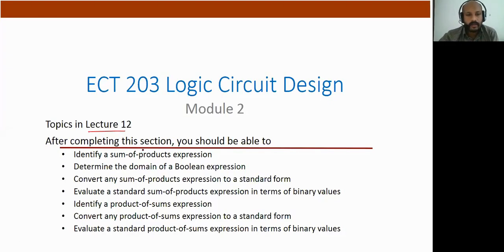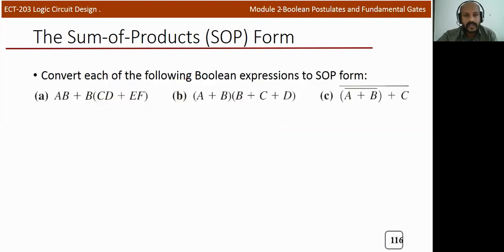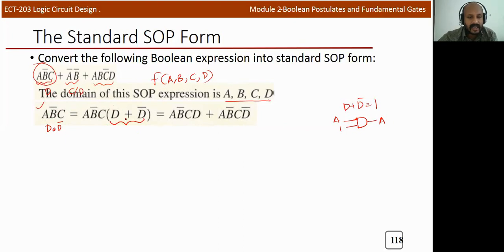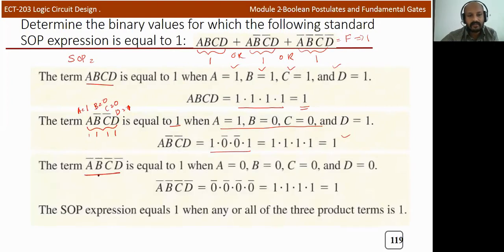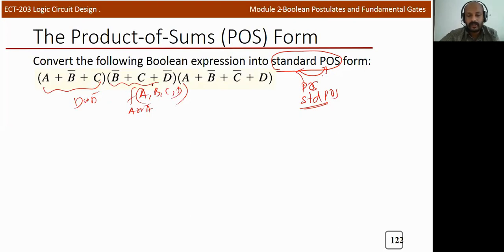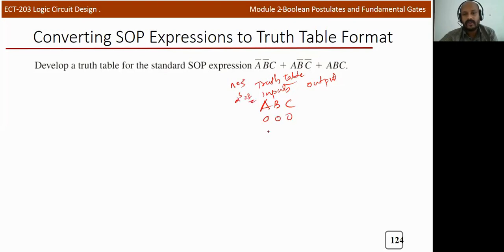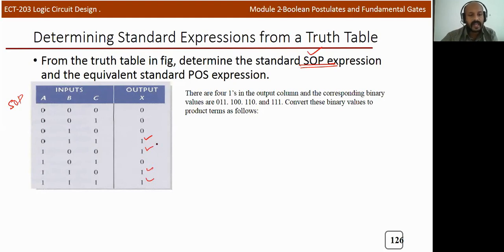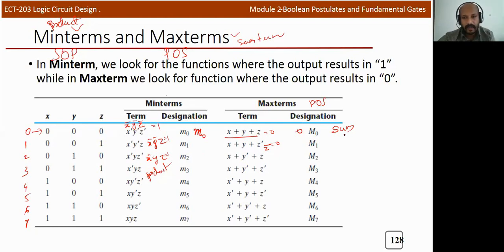Module 2 Lec 12|sum-of-products |product-of-sums|Standard Forms of Boolean Expressions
Identify a sum-of-products expression
Determine the domain of a Boolean expression
Convert any sum-of-products expression to a standard form
Evaluate a standard sum-of-products expression in terms of binary values
Identify a product-of-sums expression
Convert any product-of-sums expression to a standard form
Evaluate a standard product-of-sums expression in terms of binary values